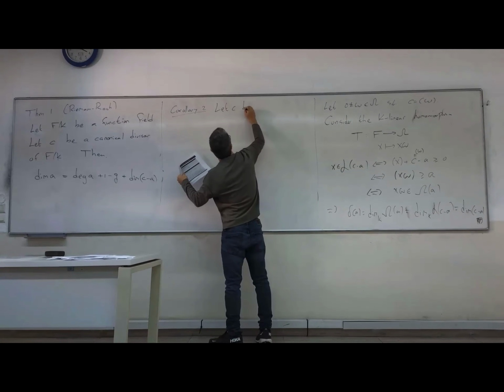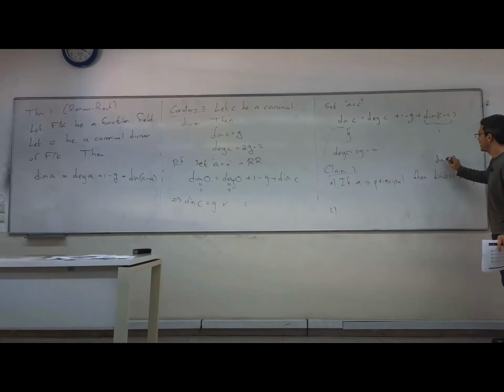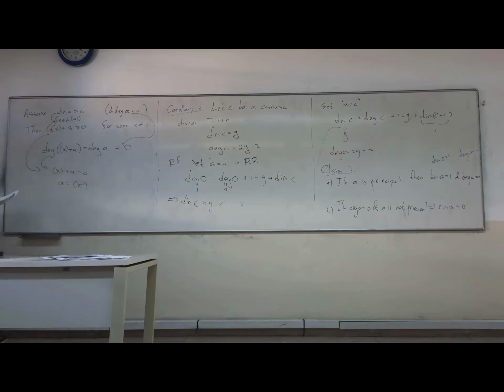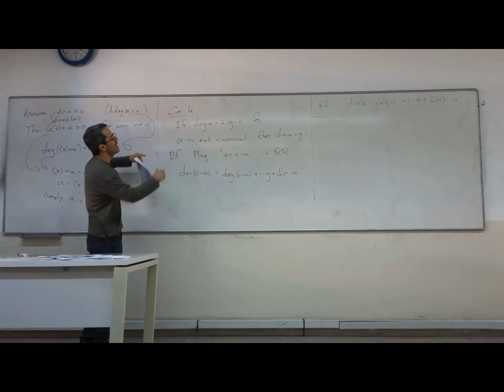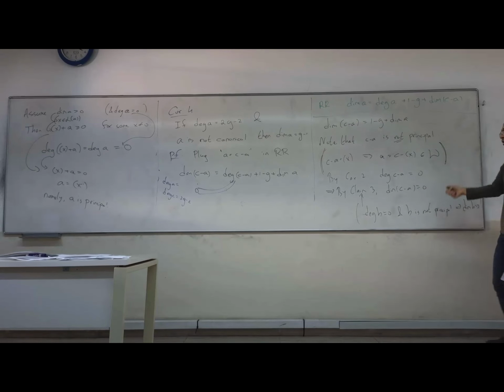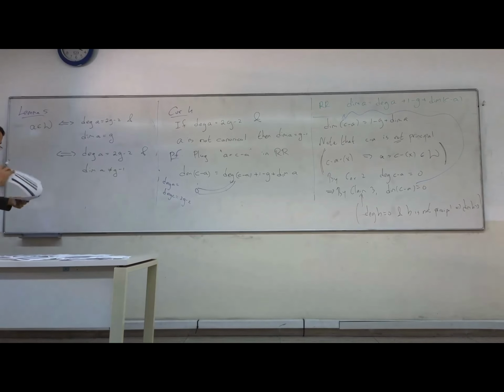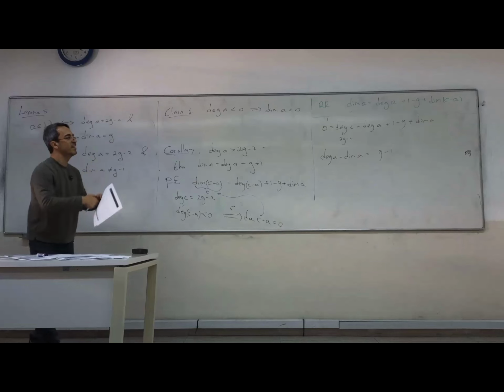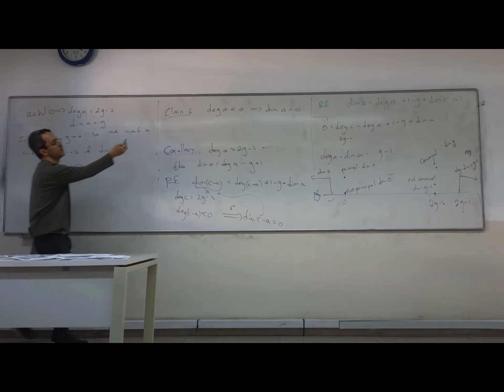AGC Lecture 8e - Characterizing divisors of low and high degrees using Riemann-Roch